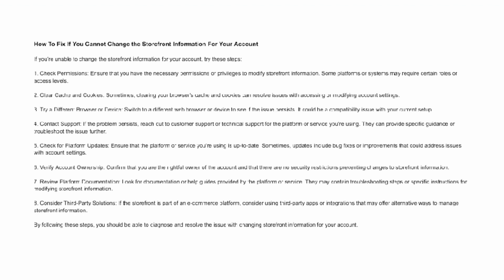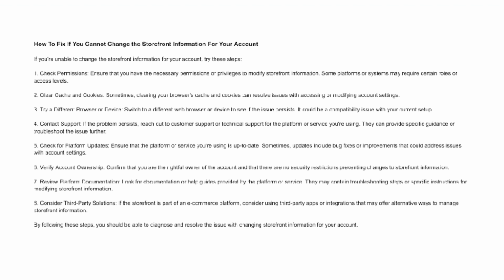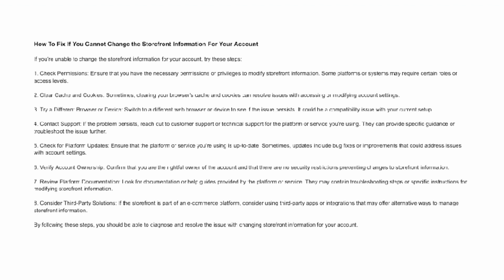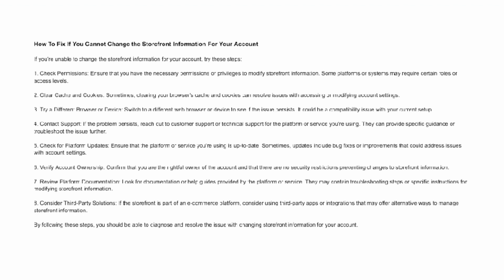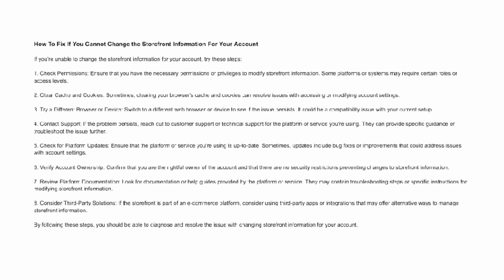How To Fix If You Cannot Change The Storefront Information For Your Account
In this video, I'm going to teach you how to fix if you cannot change the storefront information for your account. Here's how you can do it. Watch until the end of this video.